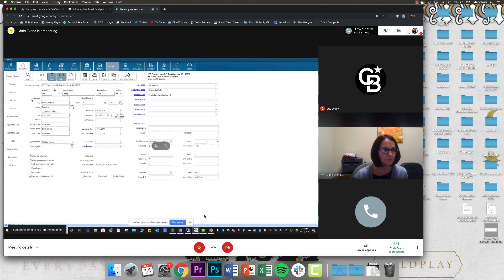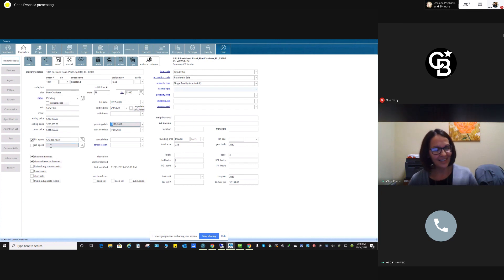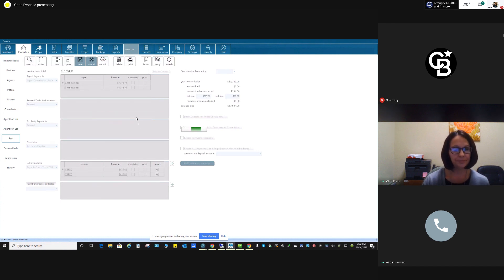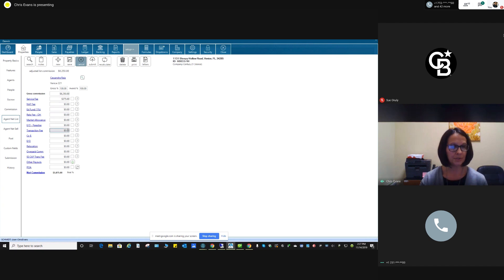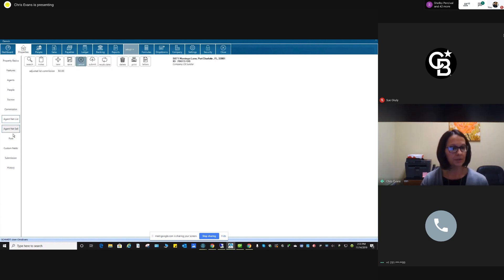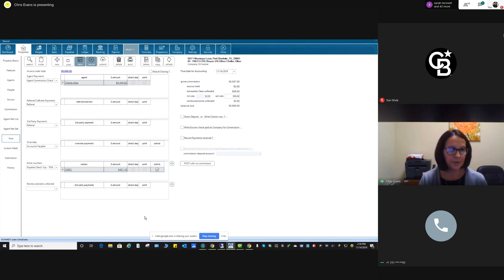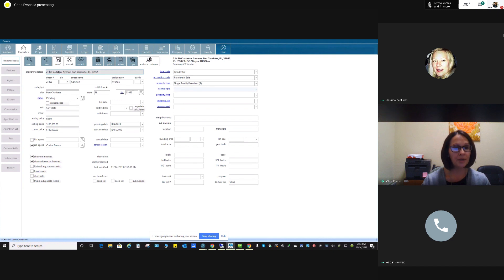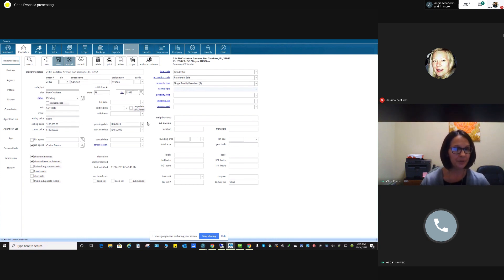AccountTech - WEEK 1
Sorry we missed the first few minutes!